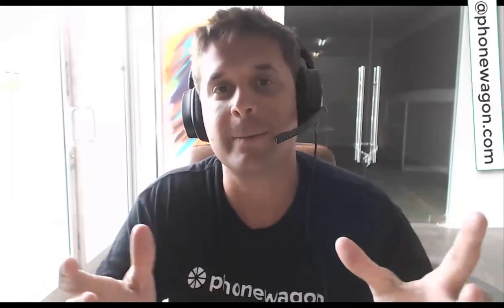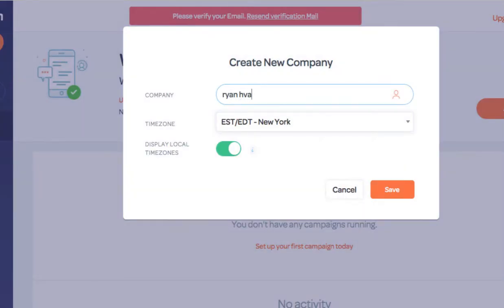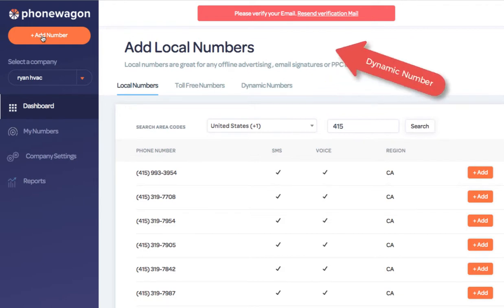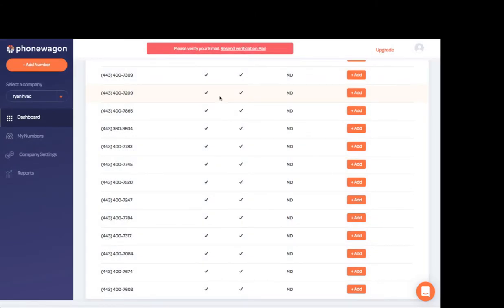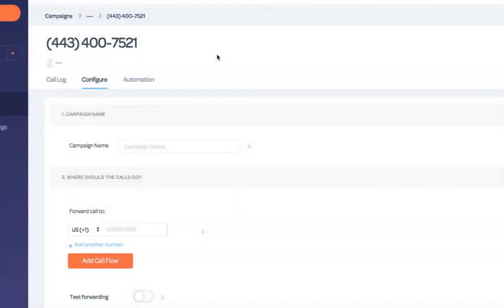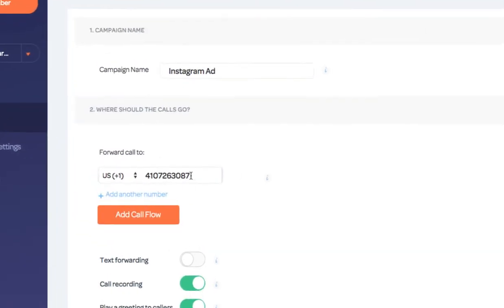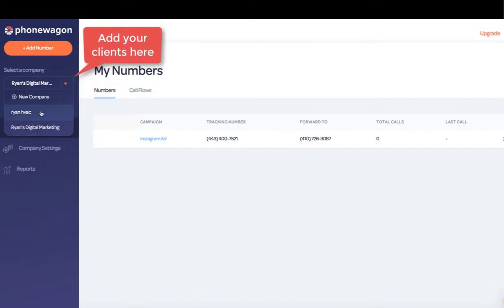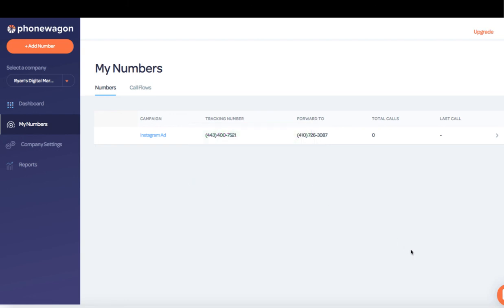Getting Started with PhoneWagon Free Trial